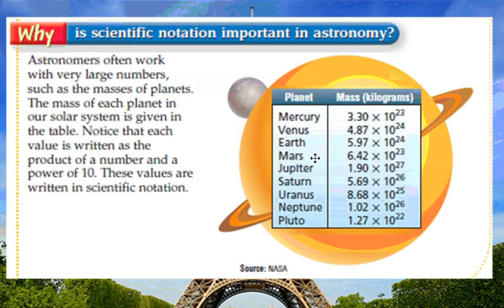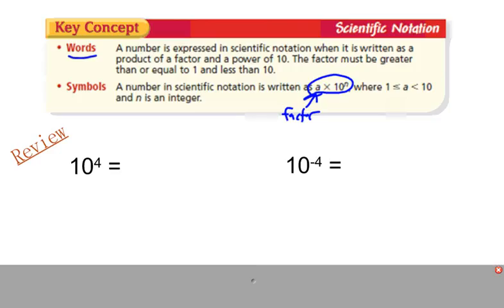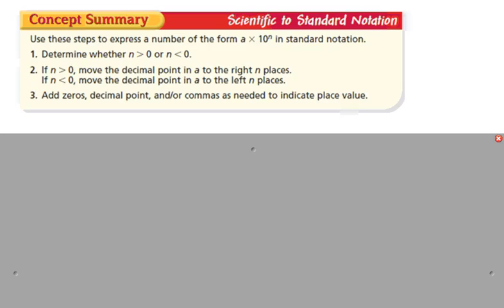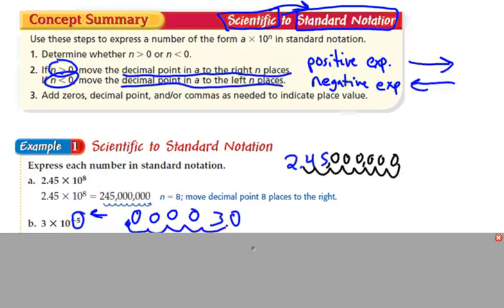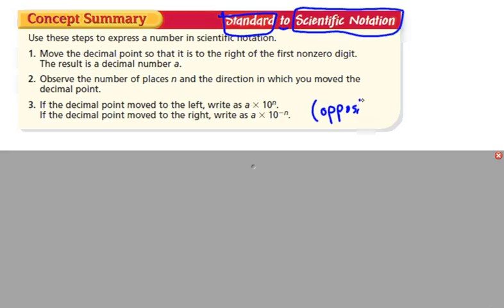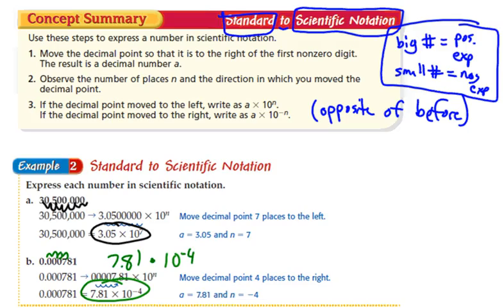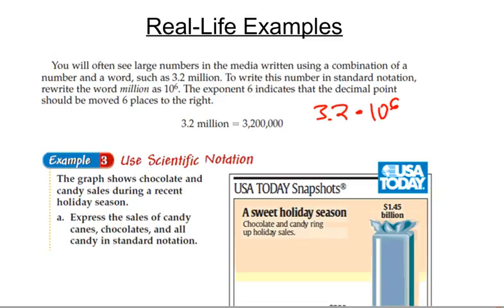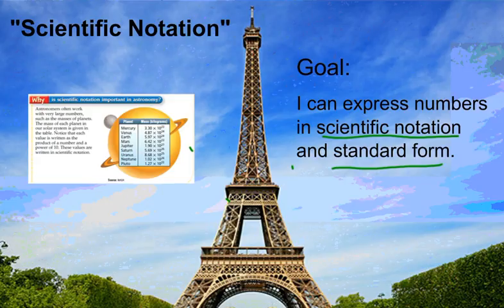3.6 Scientific Notation